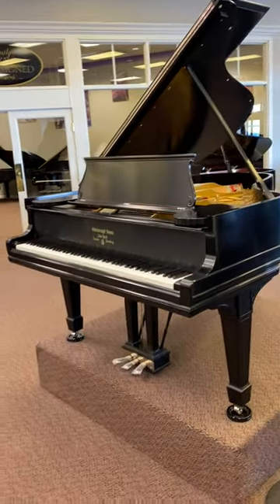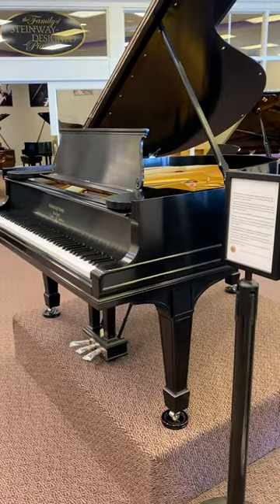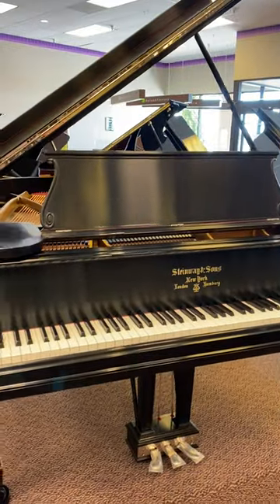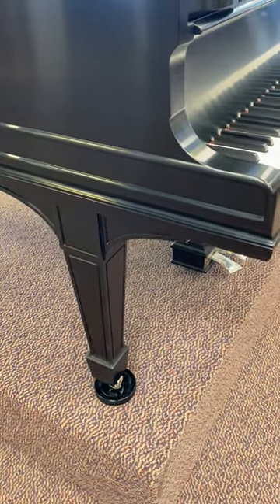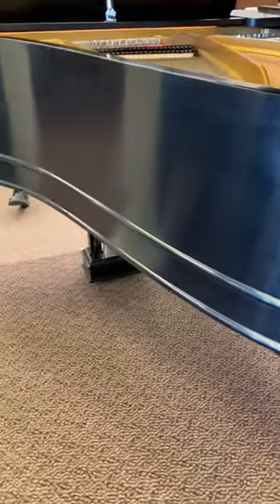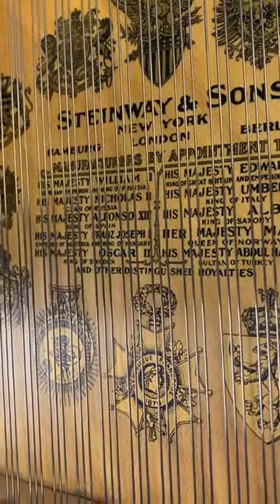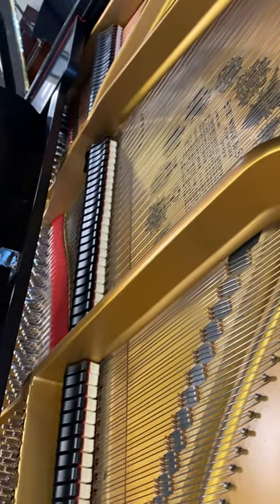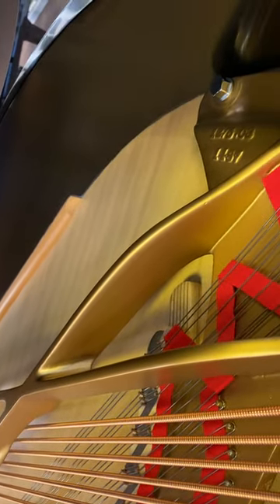Vintage Steinway Model O 1904 Grand Piano at Schmitt Music Kansas City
This beautiful Steinway piano was originally hand-crafted at the Steinway & Sons factory in Queens, New York in 1904 when the company was only 49 years old.